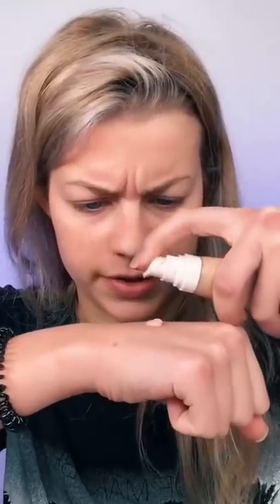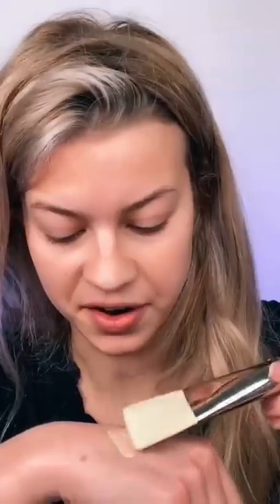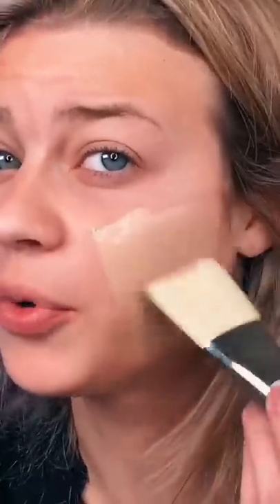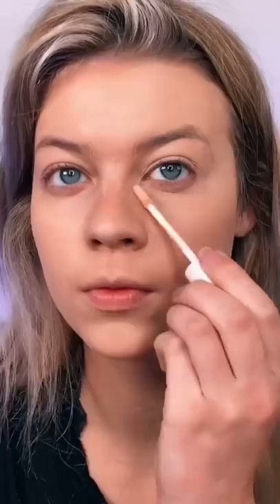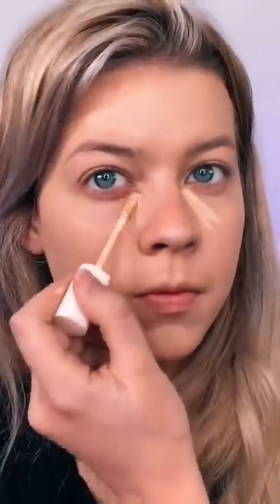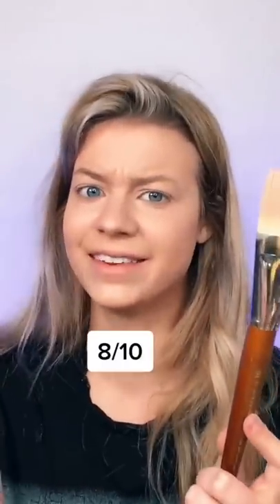PAINTBRUSH TO BLEND MAKEUP!?? *Hack*